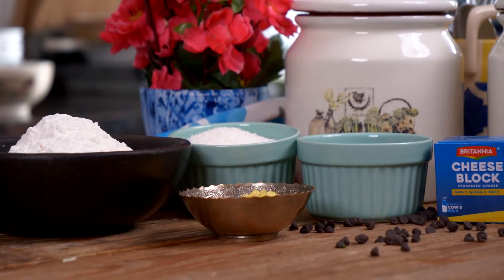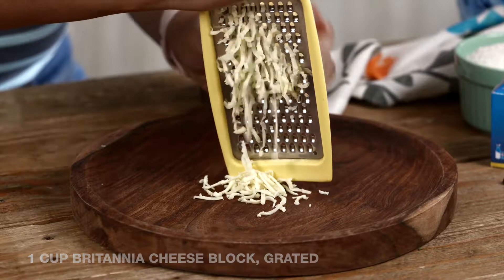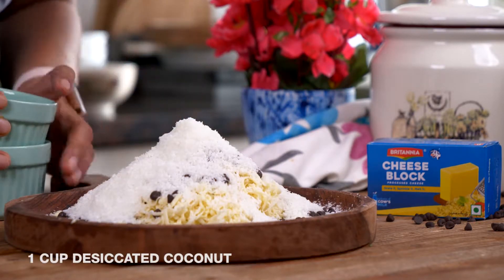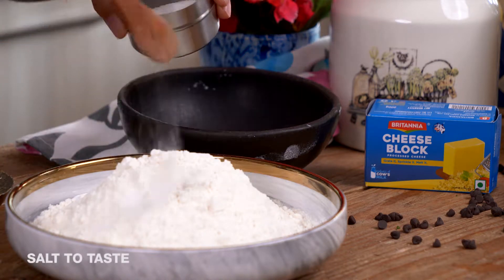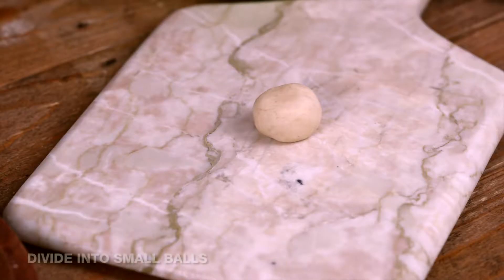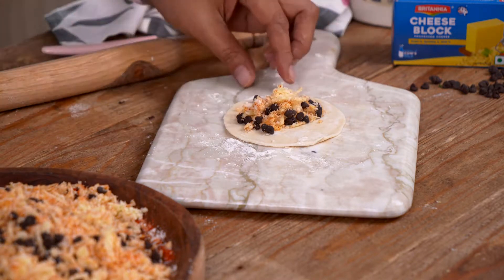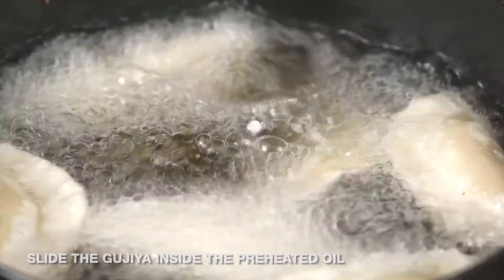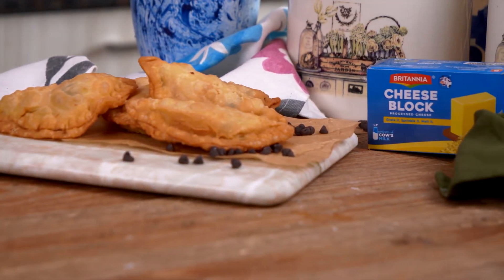The Cheesy Kitchen - Chocolate Chip Gujiya (Full)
What happens when you combine coconut, chocolate chips and Britannia Cheese Block? You get the best Cheesy Chocolate Chip Gujiyas ever! Watch the video to know how you can add a cheesy twist to any festive feast!